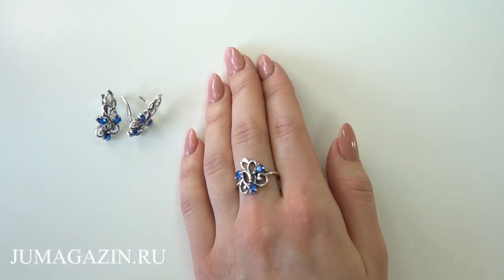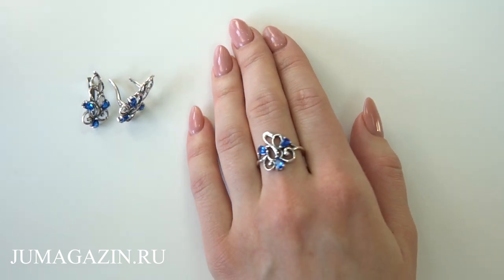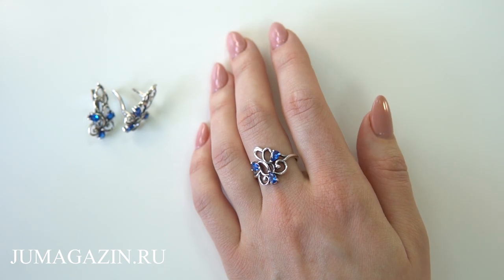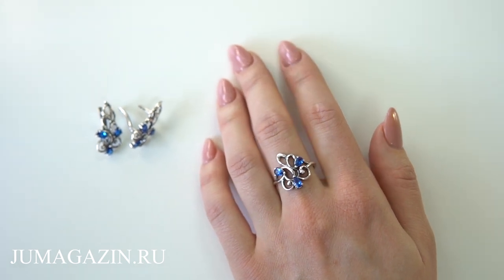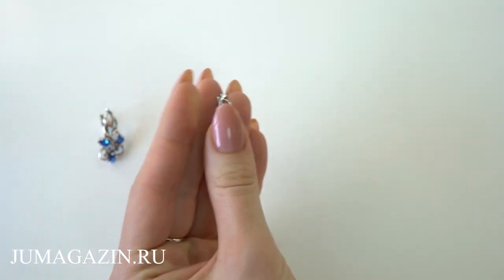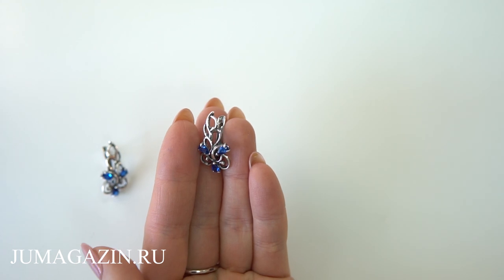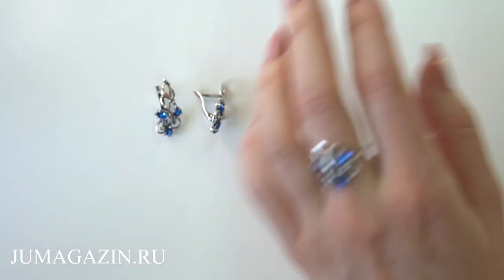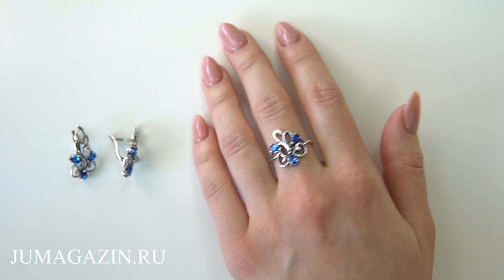Серьги 33810598-4 Кольцо 23810598-4